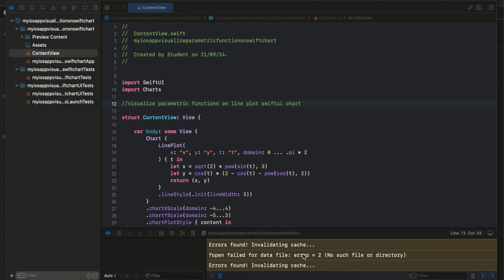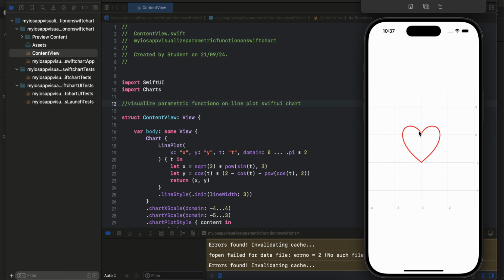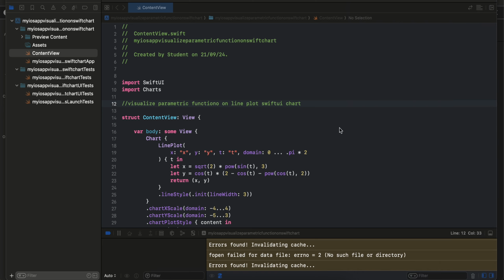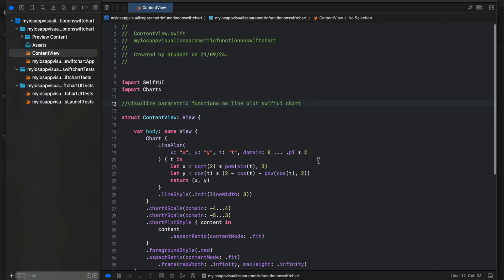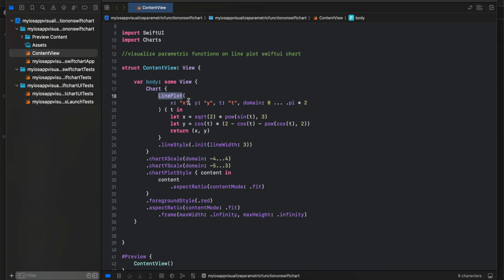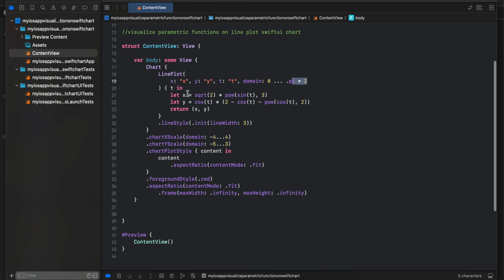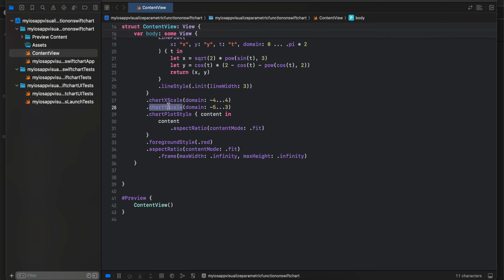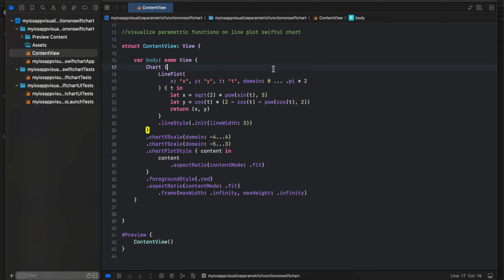How to Visualize Paramteric Function using Line Plot in Swiftui Chart for iOS 18